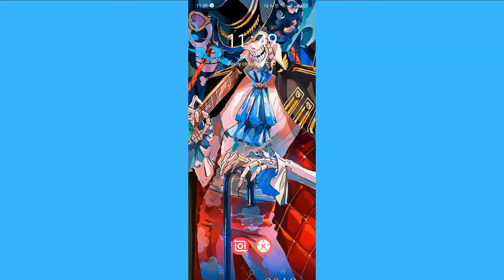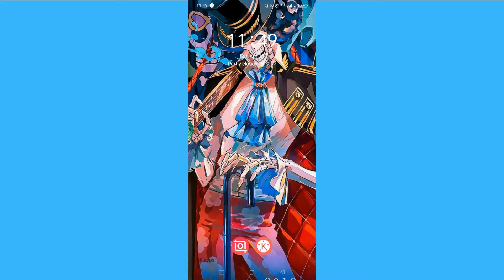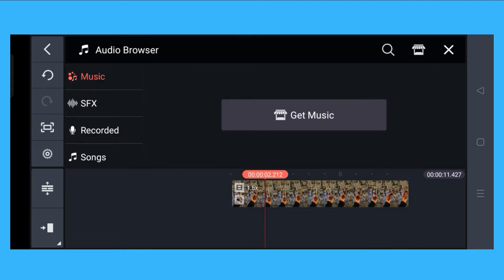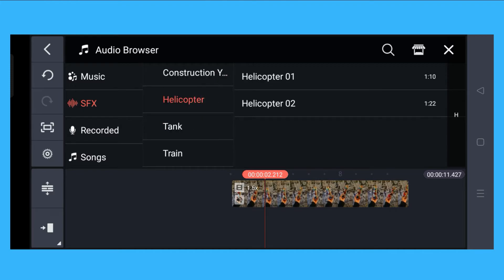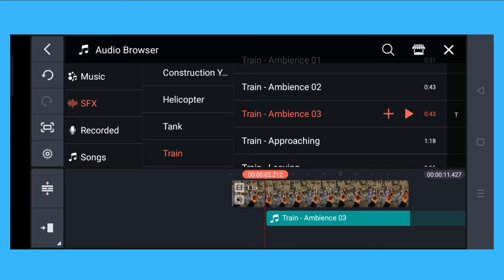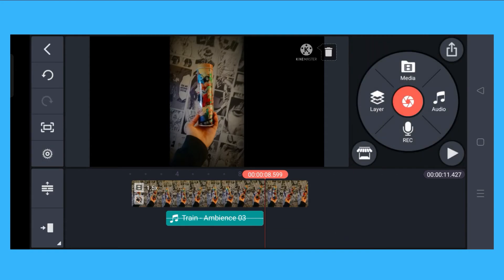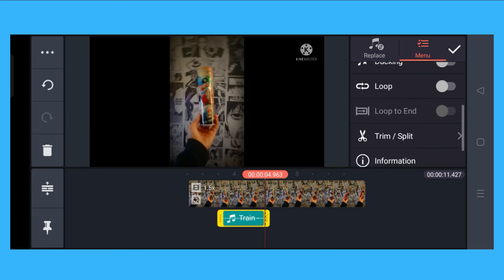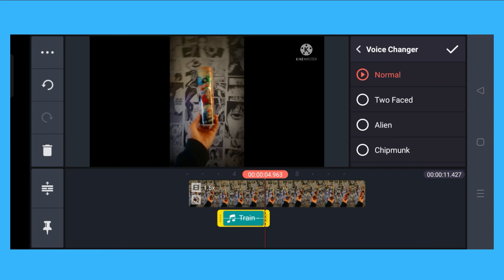How To Add Sound Effects on Kinemaster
Learn‎‎‏‏‎ ‎How To Add Sound Effects on Kinemaster

In this video I will show you‏‏‎ ‎how to add sound effects on kinemaster